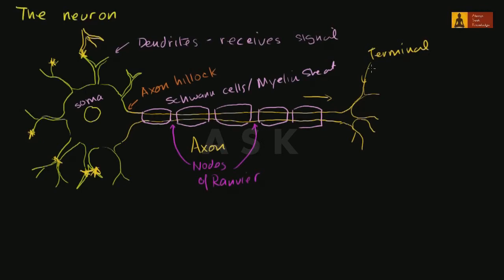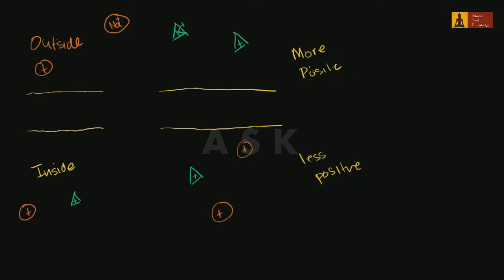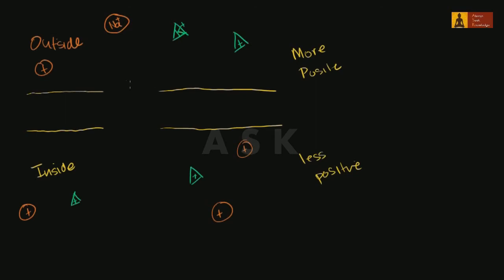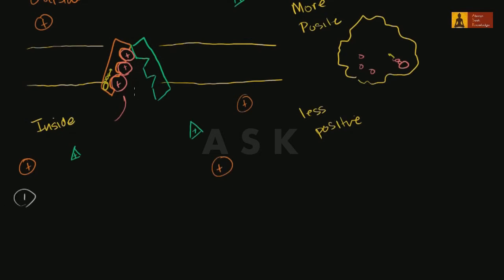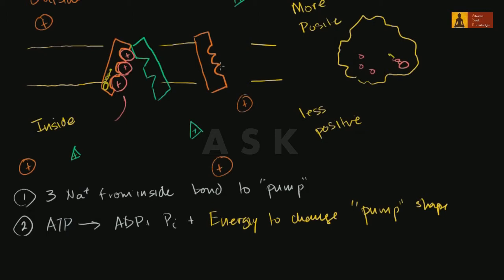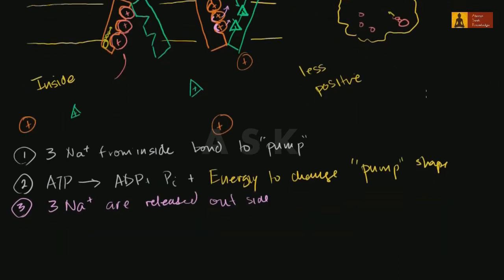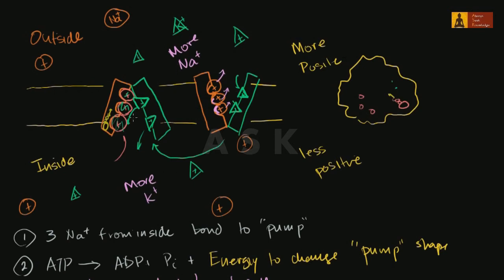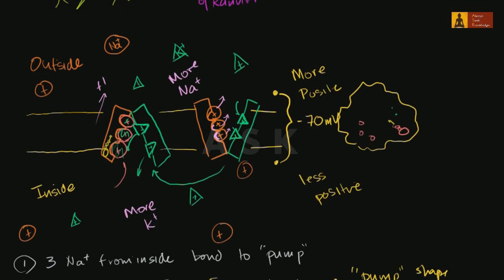Sodium Potassium Pump.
Video is an animated explanation of Sodium Potassium Pump.